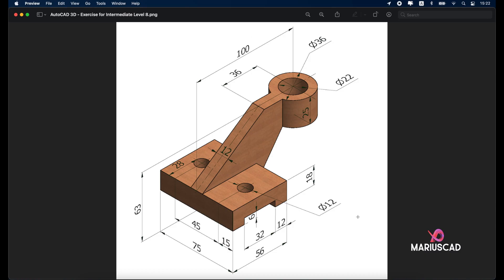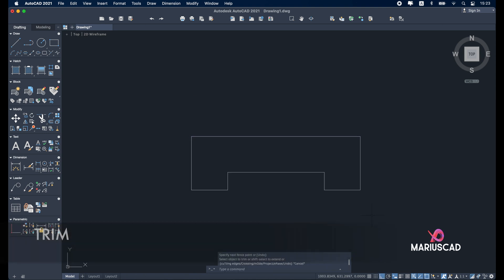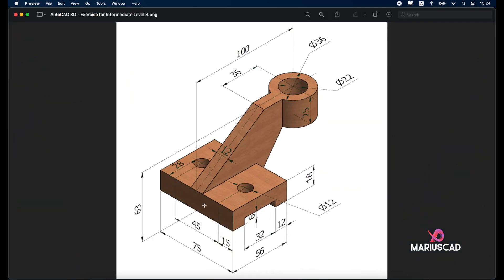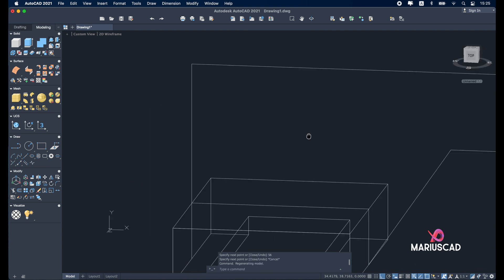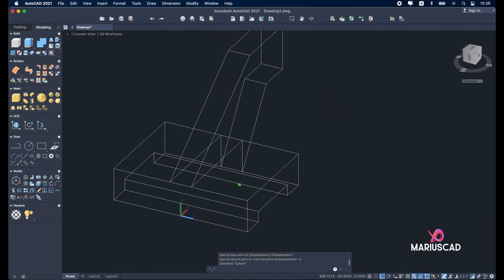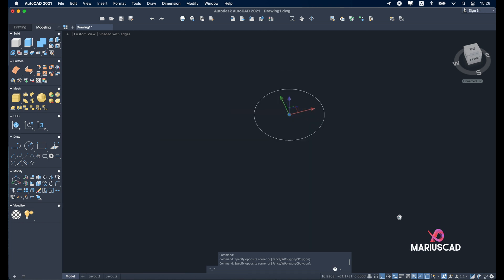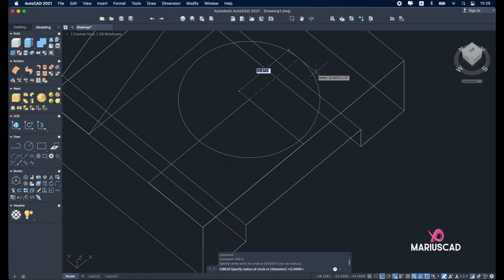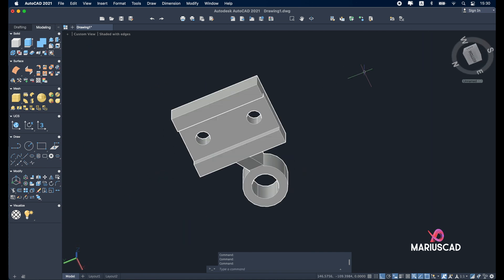AutoCAD 3D | Exercise for Intermediate Level 8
I present to you another useful 3D exercise for the intermediate level in AutoCAD.